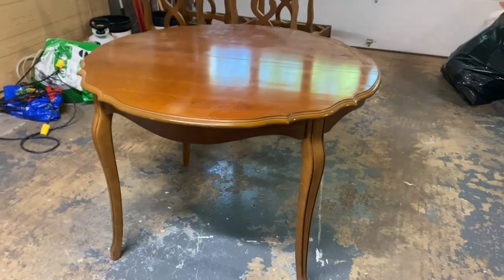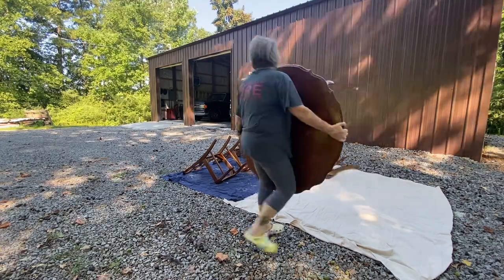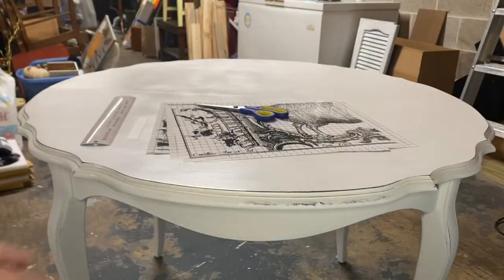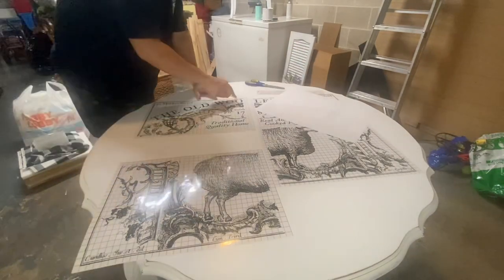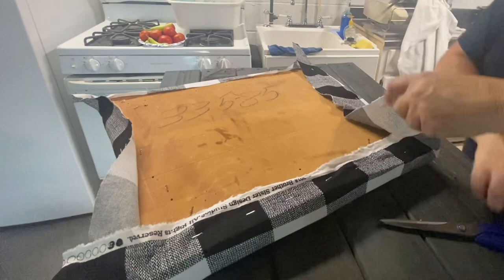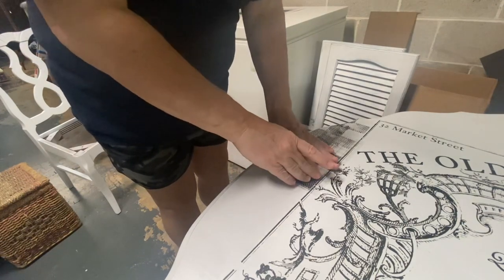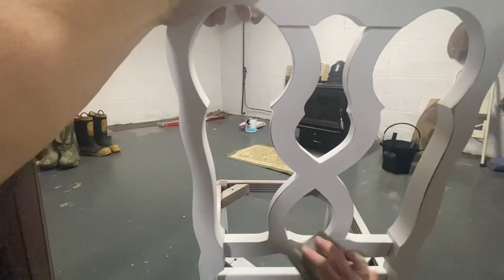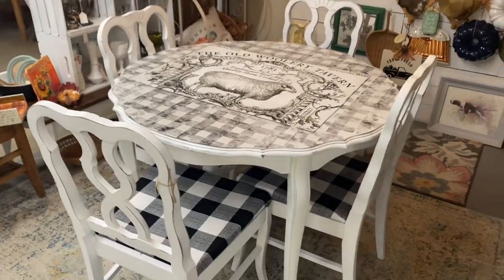Furniture Flip with IOD Cotswold Transfer and Pretty in Plaid Stamp. Dining room table update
Furniture Flip with IOD Cotswold Transfer and Pretty in Plaid Stamp. Dining room table updated to perfect farmhouse kitchen setting. I have been aching to use this transfer on a piece of furniture.  I love how it turned out and was perfect for my fall booth reset.